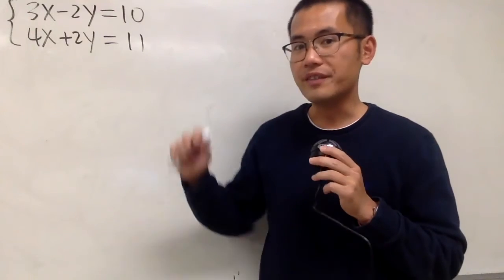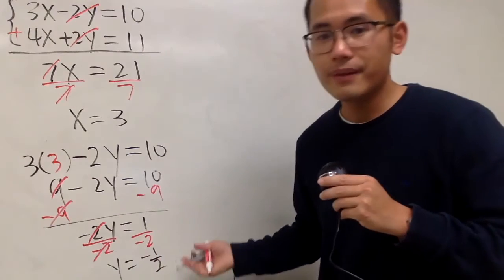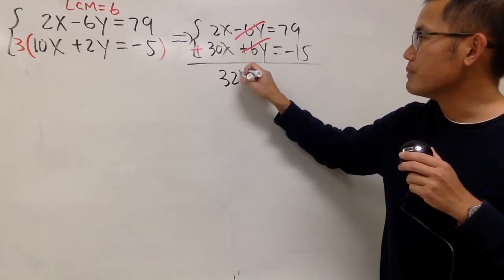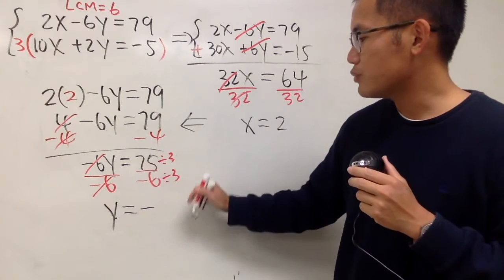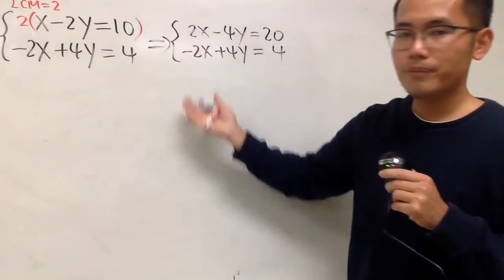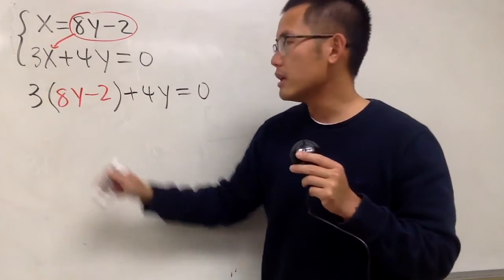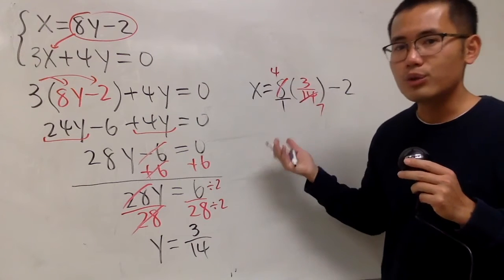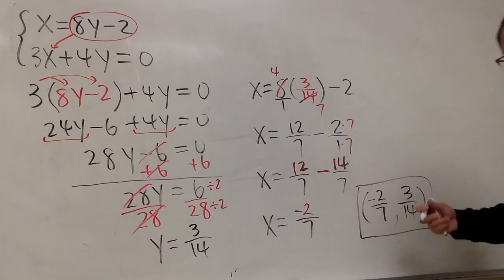Q12, solving systems of equations by either substitution or elimination (4 examples)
We will go over 4 examples of solving systems of equations by either substitution or elimination. This tutorial is suitable for prealgebra and elementary algebra students.